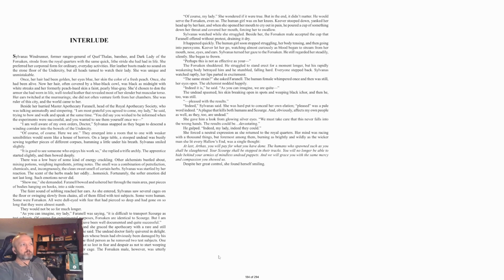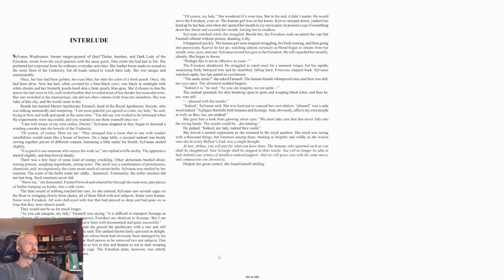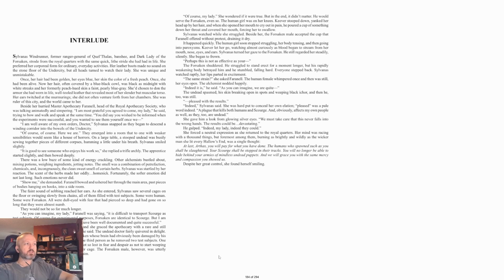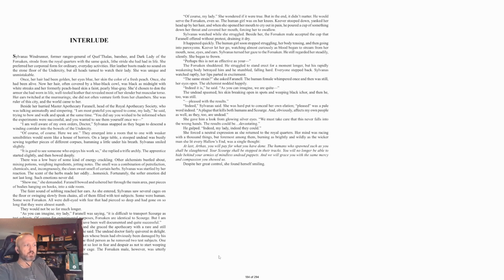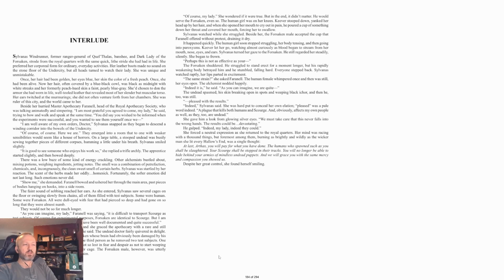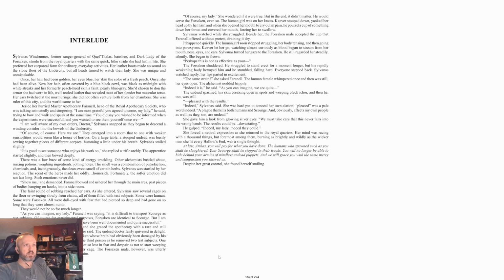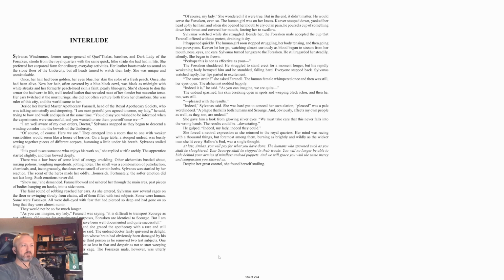Lore of Warcraft - Episode 686 - Arthas: Rise of the Lich King Part 3 Interlude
Arthas: Rise of the Lich King Part 3 Interlude on the Forsaken development of a plague that kills living and undead alike